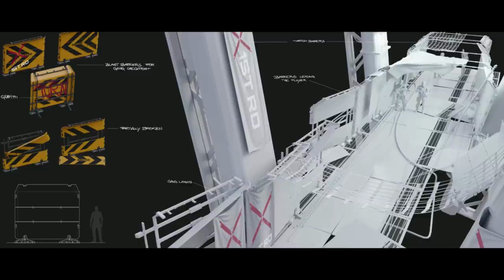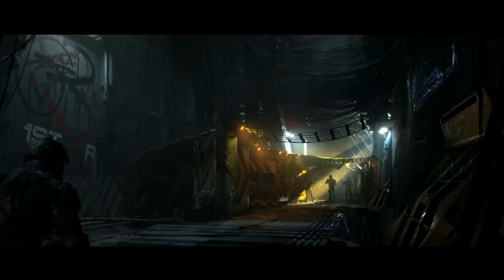Star Citizen History - 2020 to 2023 - PART TWO - PYRO SYSTEM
hello everyone, this series, will cover the history of star citizen
These Next Videos have taken ages to make but now you will have your answers
from its beginning to today, i hope you enjoy the history of the game

New To star Citizen then please
Use my code to get 5000 Auec when you register an account.
use code STAR-MSV4-ZTPC thank you.